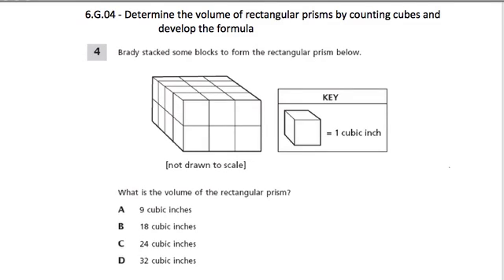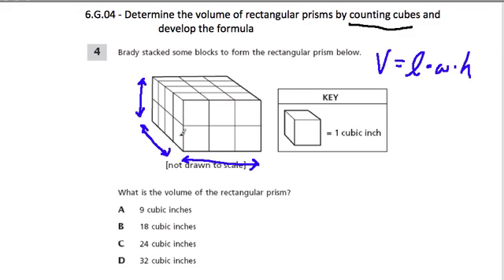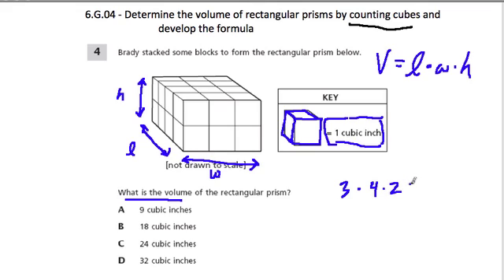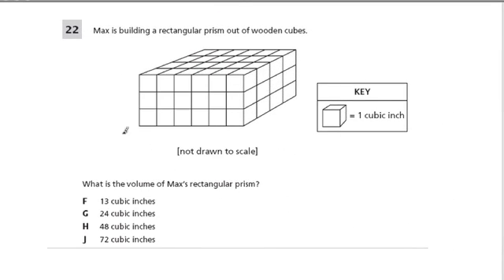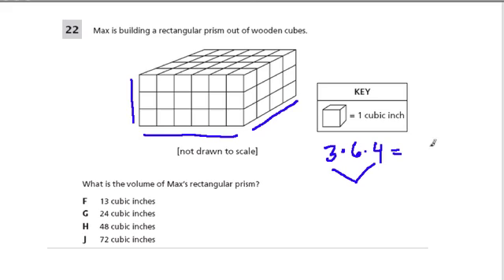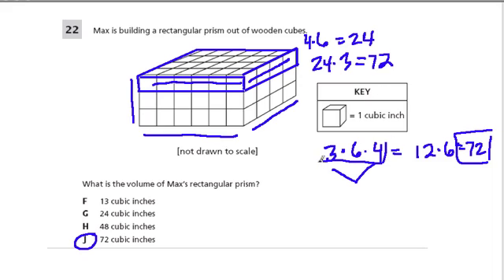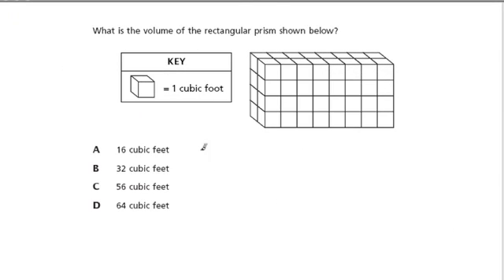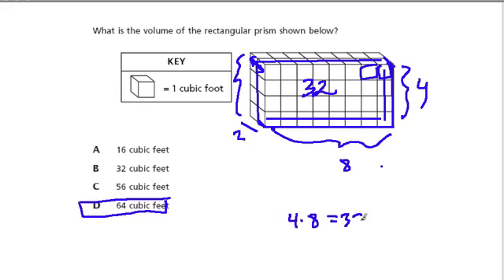Volume of Rectangular prisms